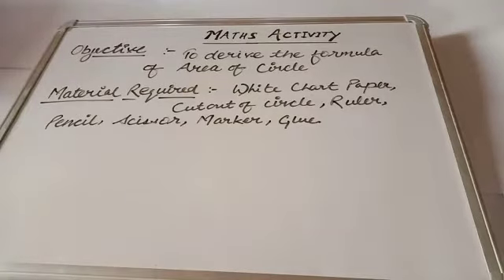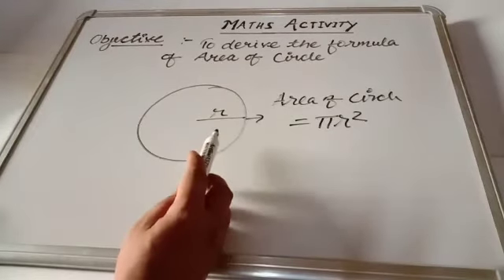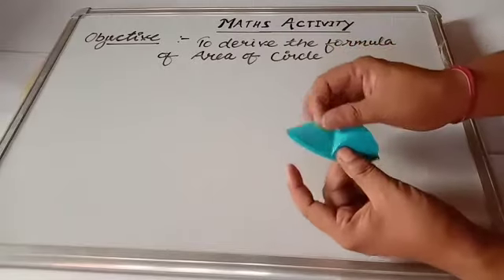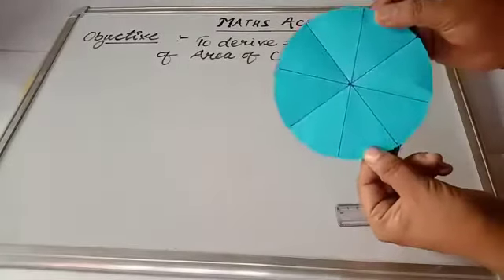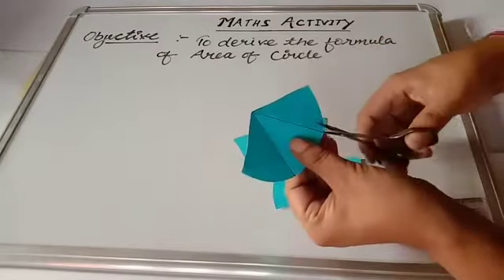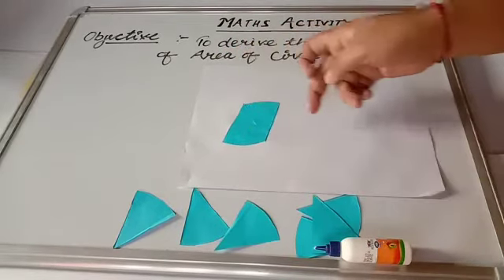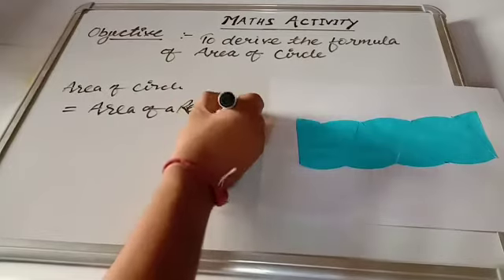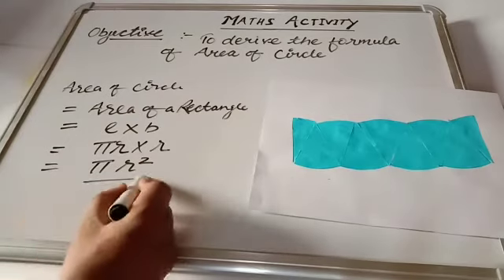Class-VIII (Maths) Activity: To derive area of circle.